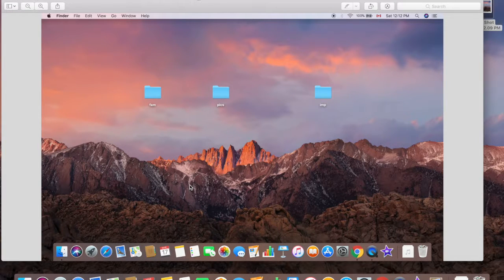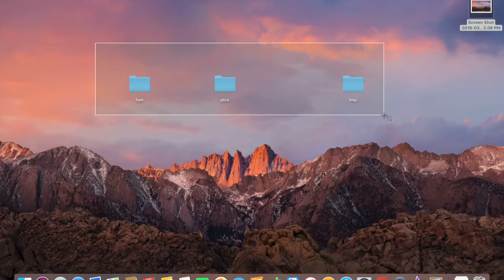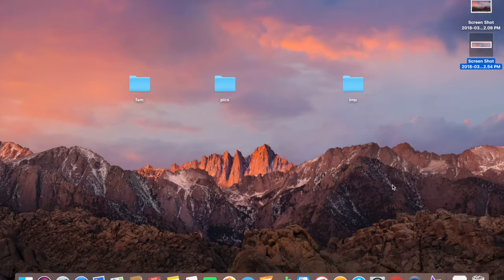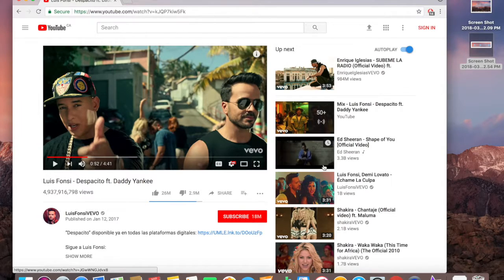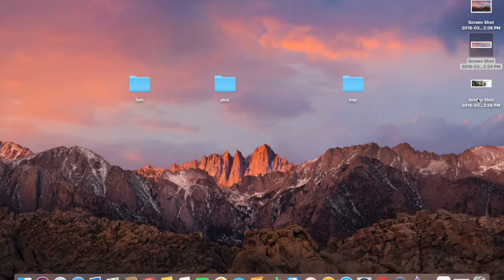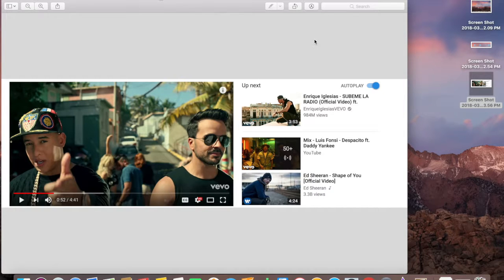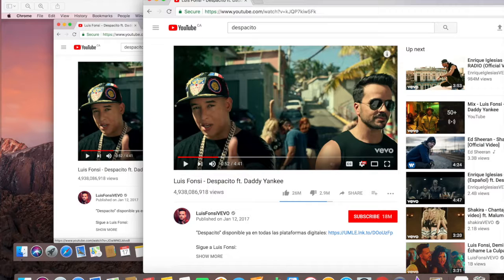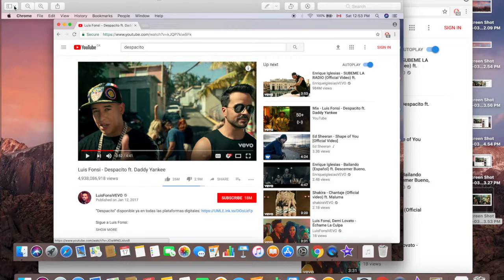HOW TO TAKE SCREENSHOTS ON YOUR MAC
In this video I show you guys how to take good quality screenshots by utilizing the various keyboard shortcuts on your MacBook Pro.
There are 2 ways: Number 1 is pretty simple while number 2 requires a little more work.